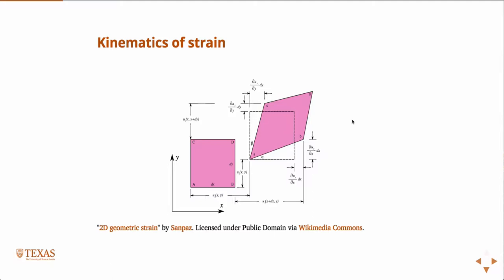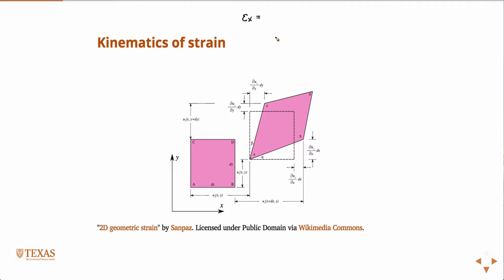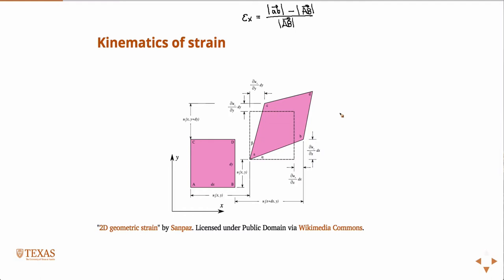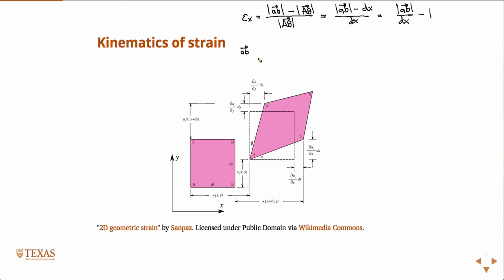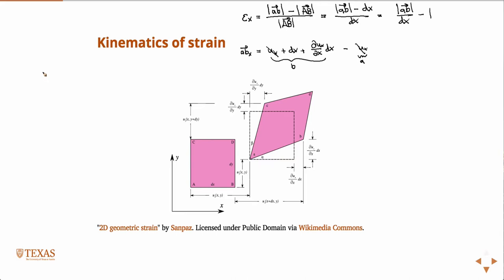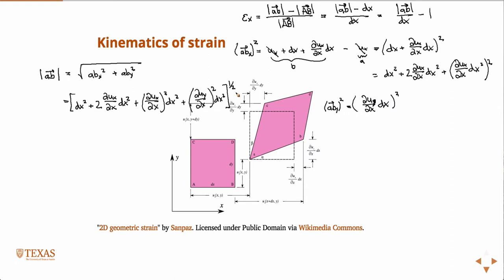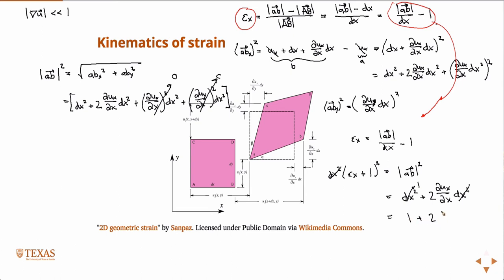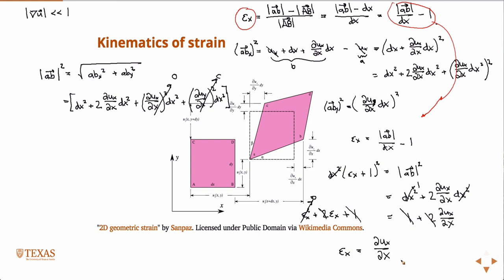2D Normal Strains